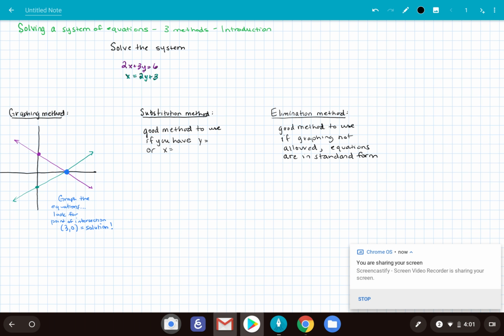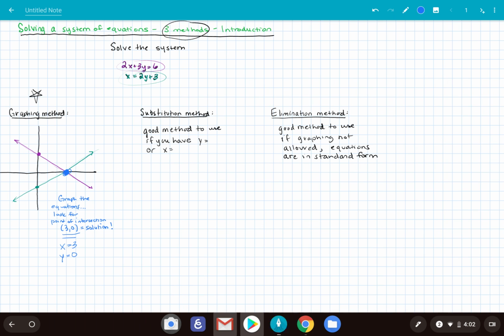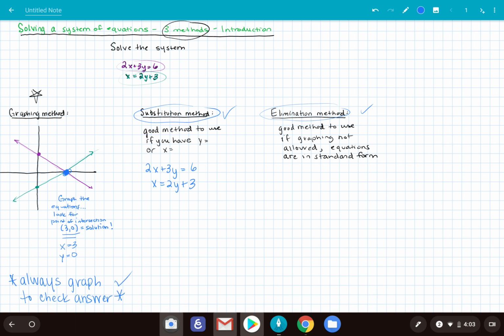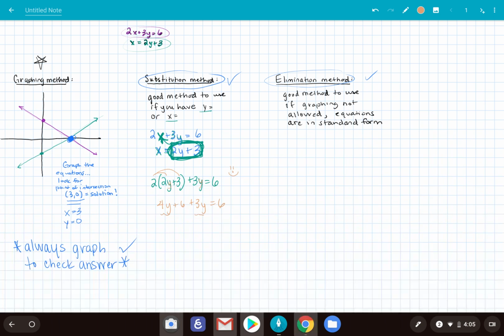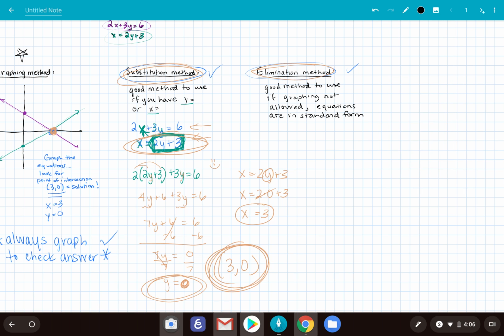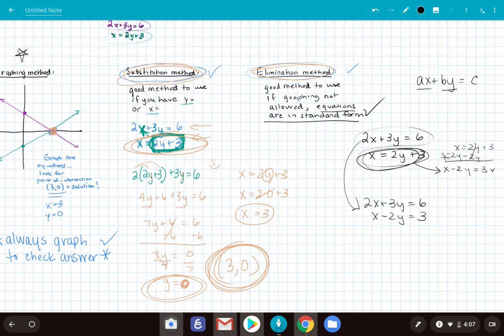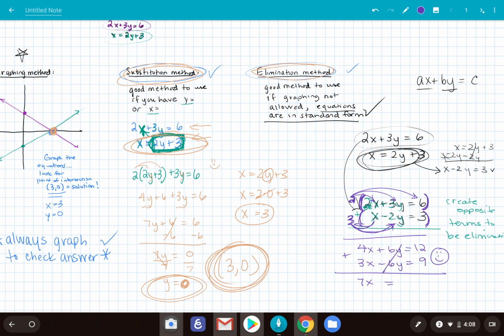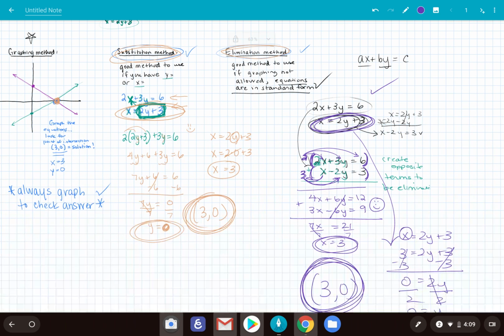1 - Solving a system of equations - quick review 3 methods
system of equations quick review